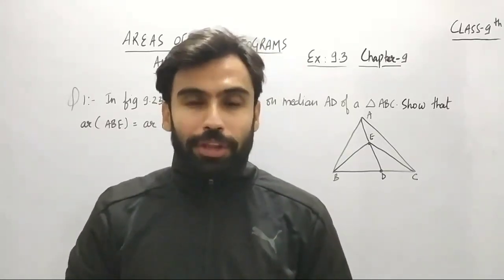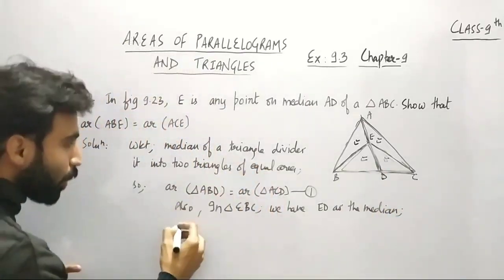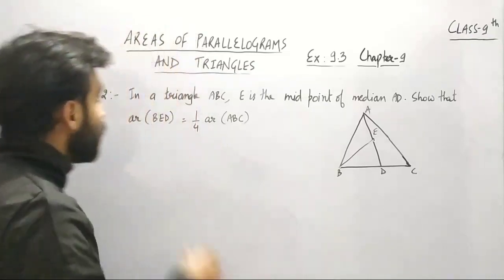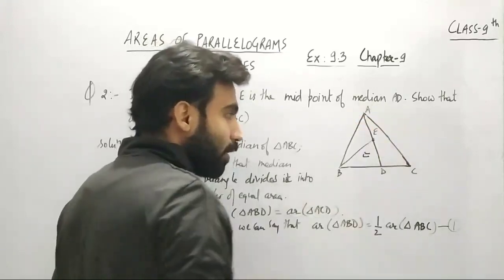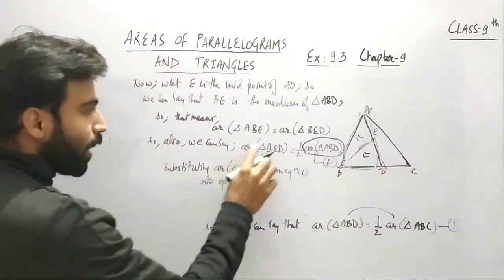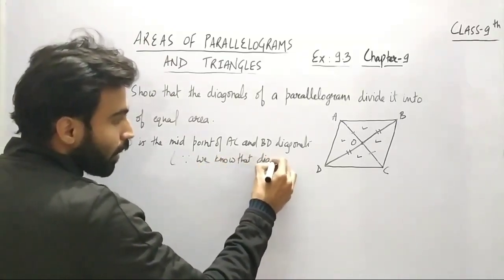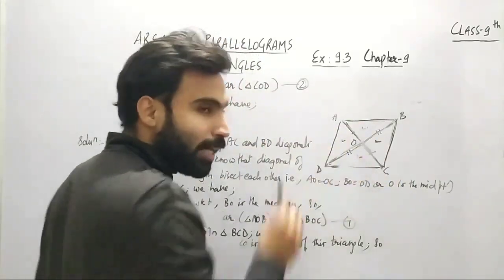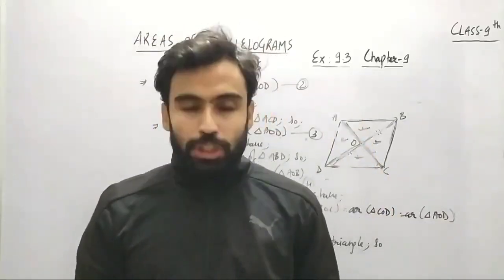E-medium Class-9 Math Chapter-9 Part-8